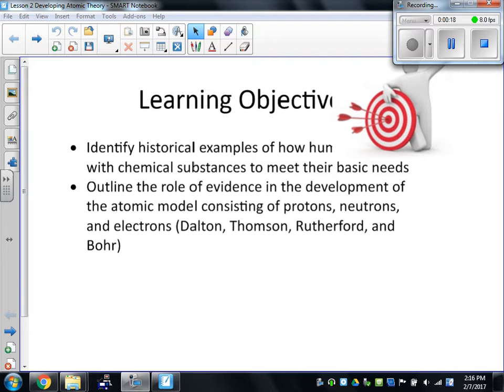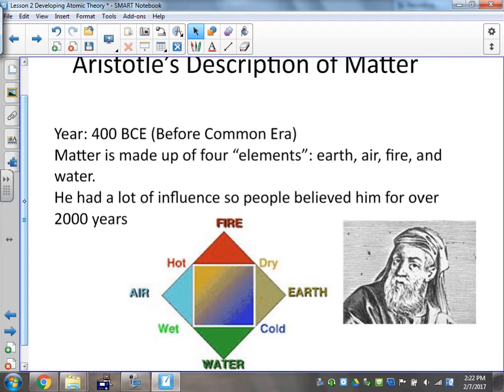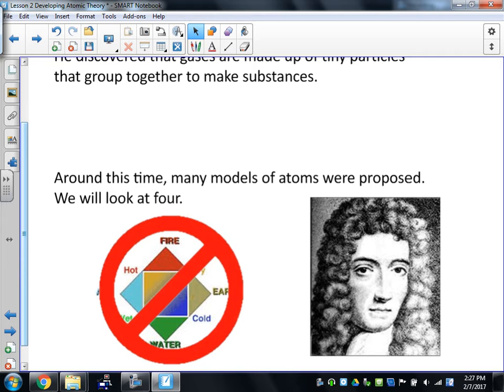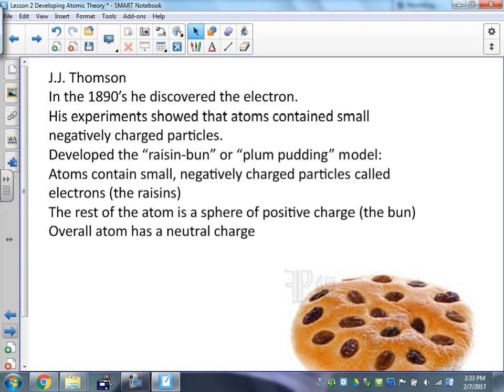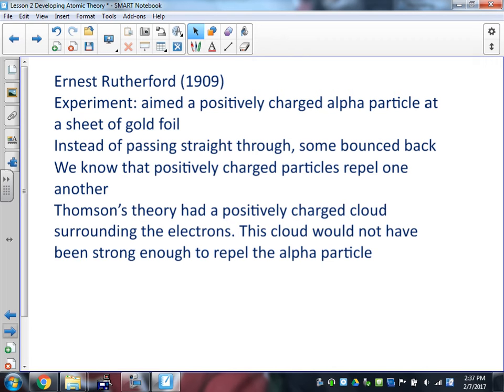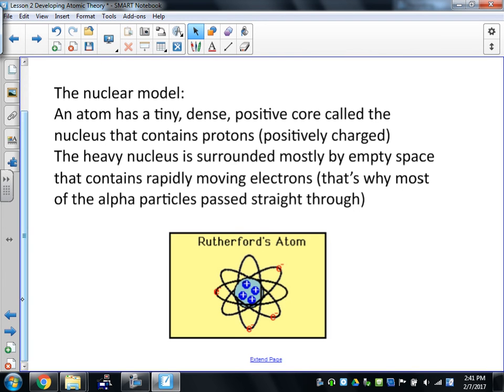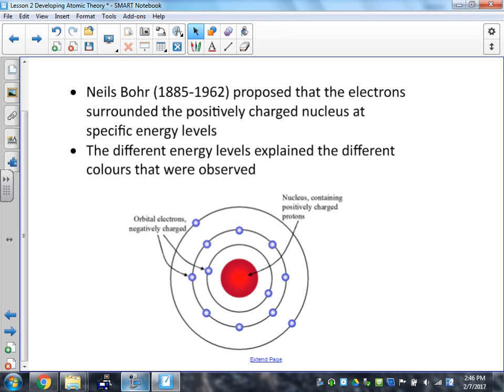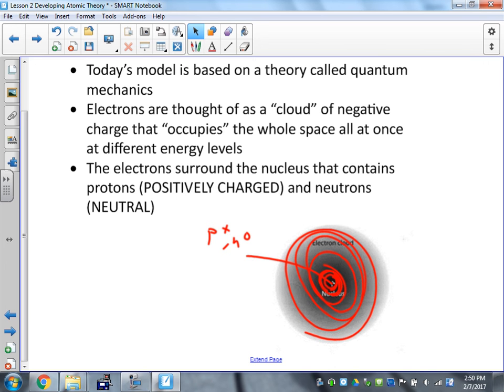Unit 1 Lesson 2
Developing Atomic Theory